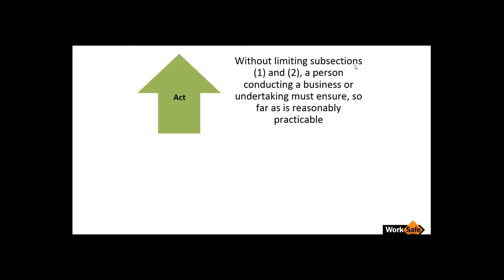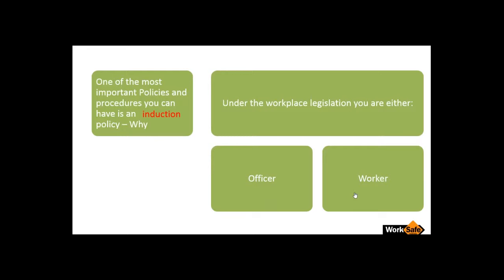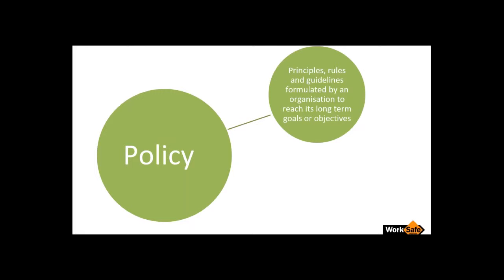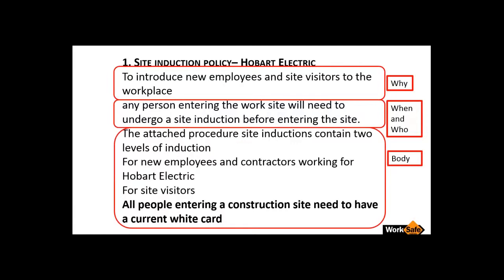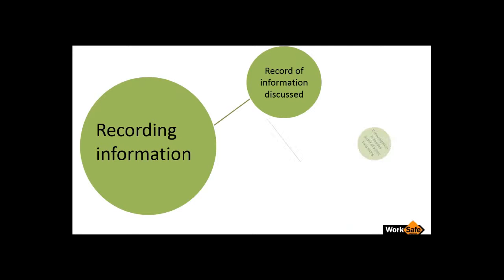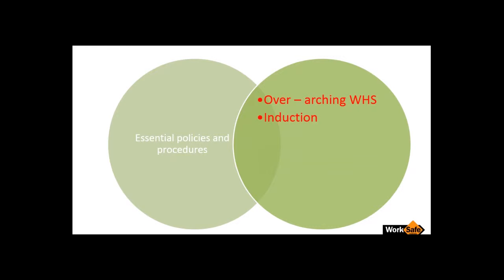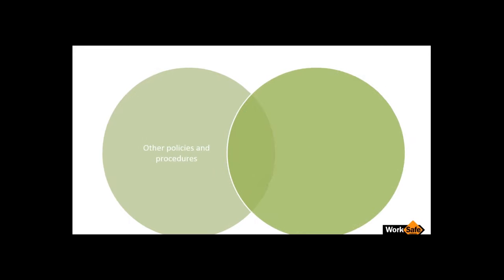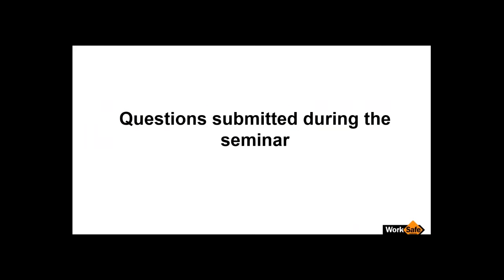Developing a simple WHS management system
This webinar covers the basic requirements of a WHS management system. It is aimed at small business. The session will be presented in four 15min segments.